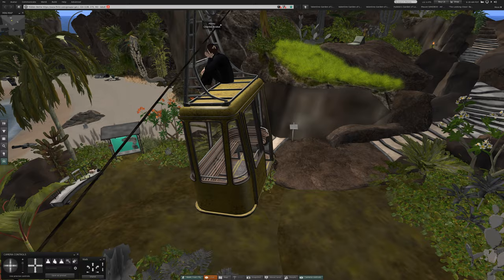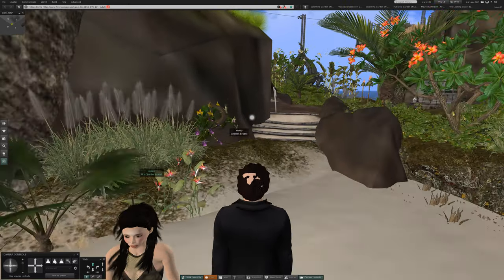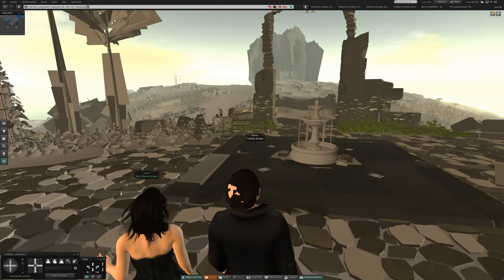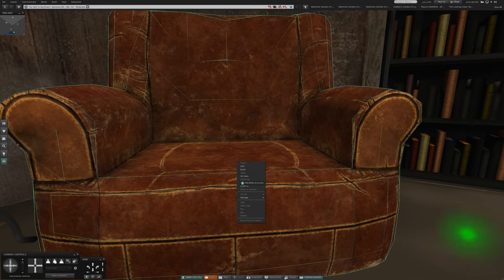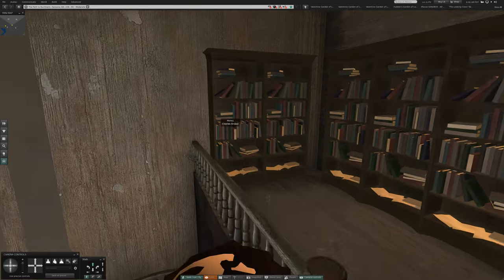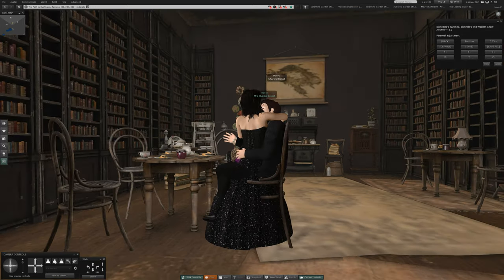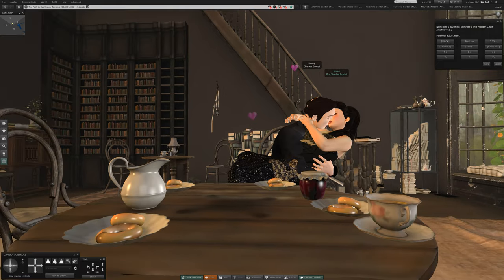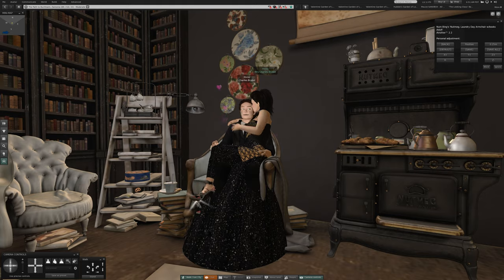2 Thursday and Still Cuddling at Gin in Second Life